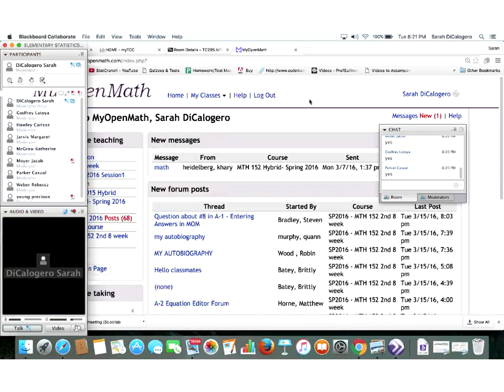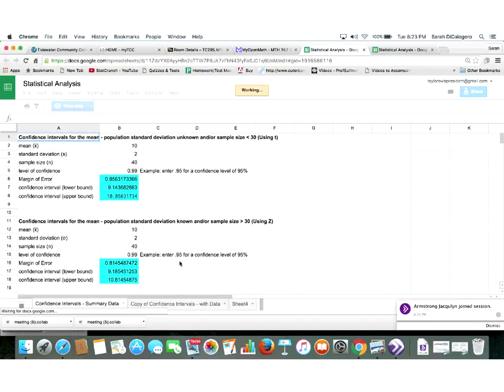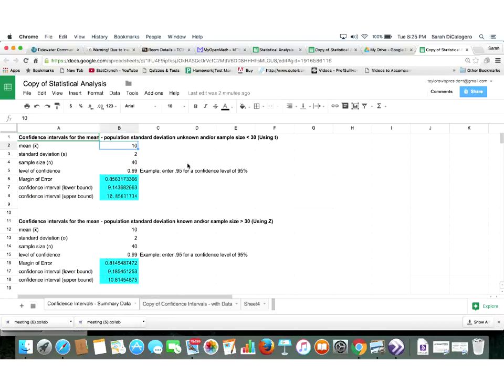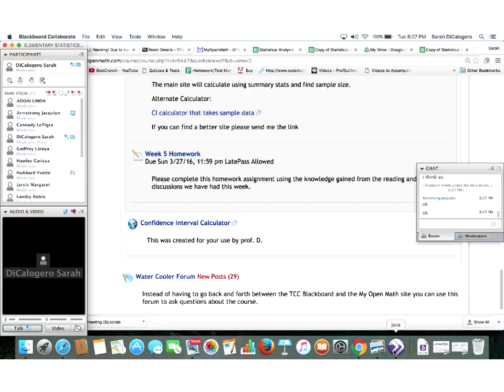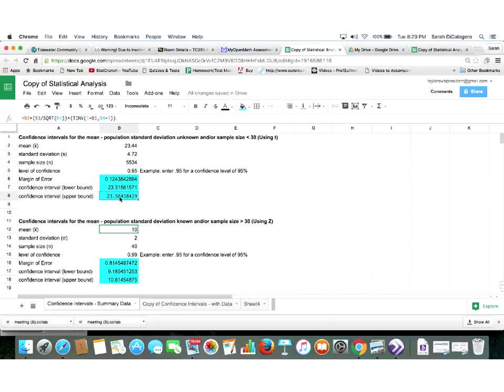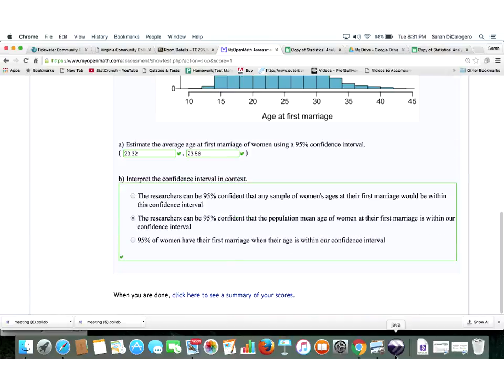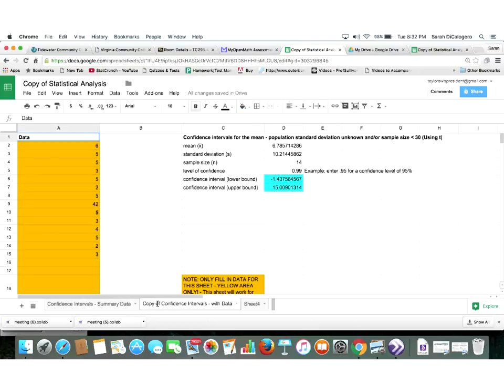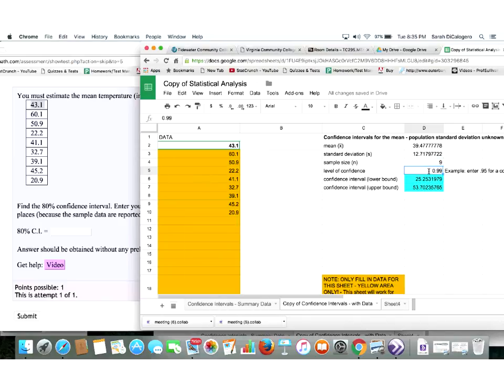ConfidenceIntervalSSforMeans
How to use instructor created spreadsheet to find confidence intervals for the mean.